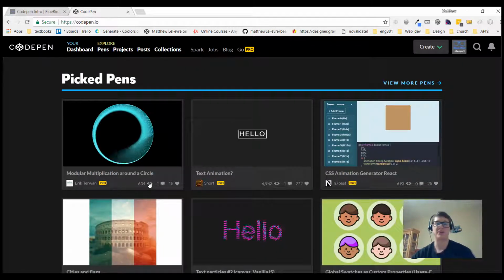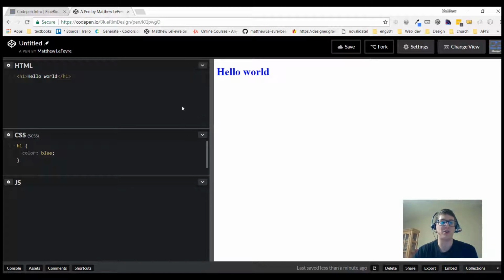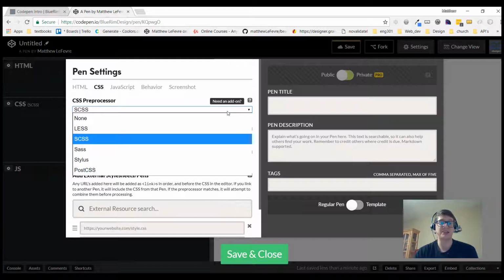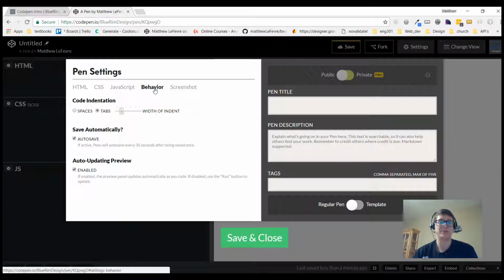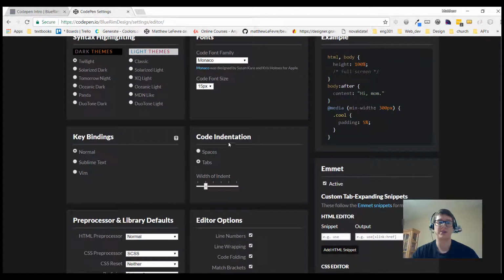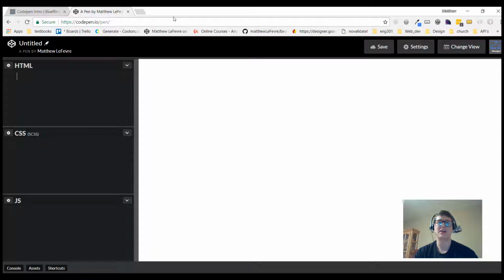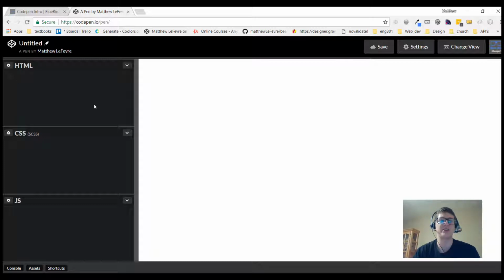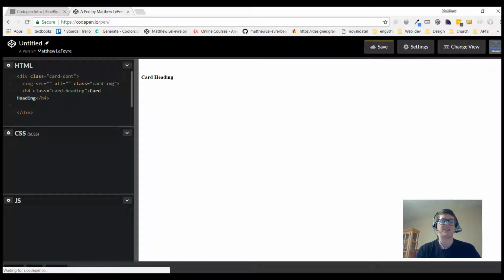What is Codepen and how can I use it?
Codepen is an awesome tool that can be leveraged to help you learn to code and express your creativity. Codepen is available anywhere you have a computer and internet access.